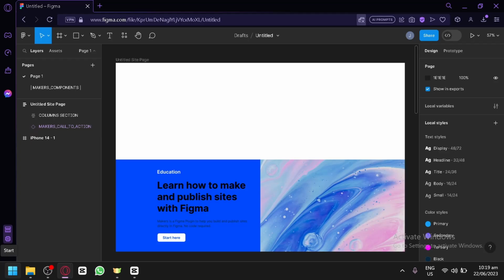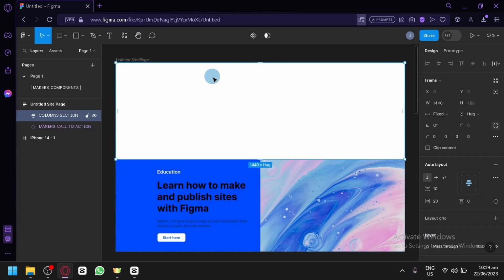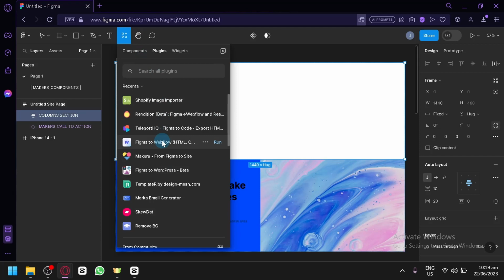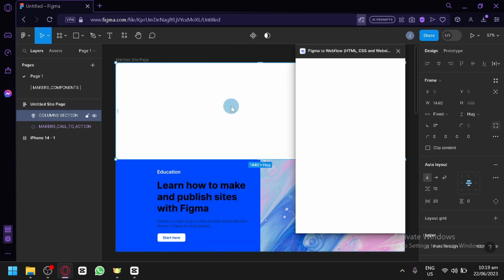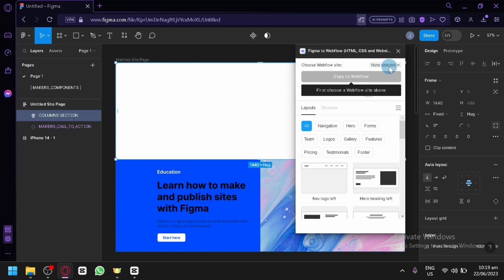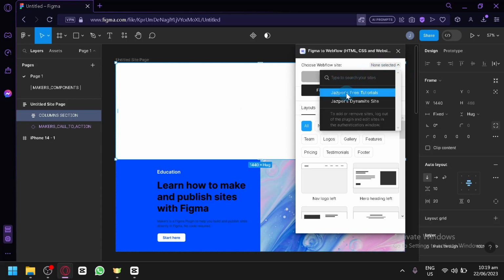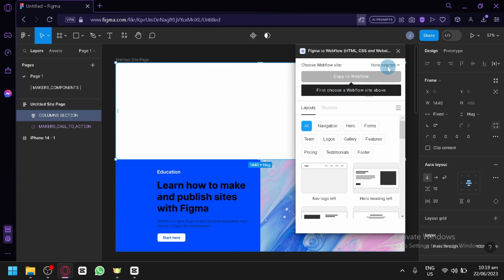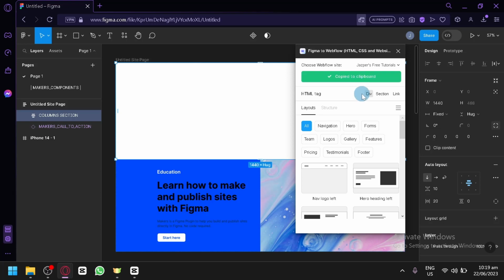How to Convert Figma to Website (Figma Tutorial)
figma,
figma tutorial,
figma design,